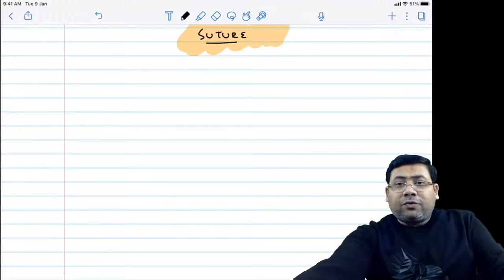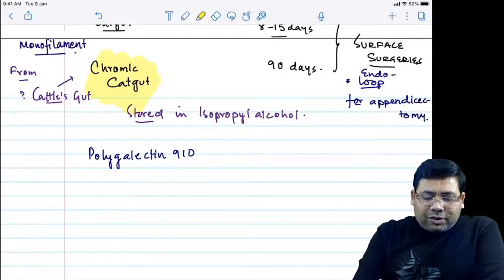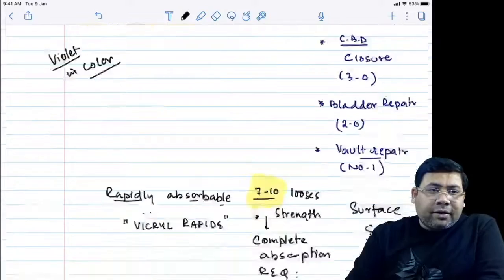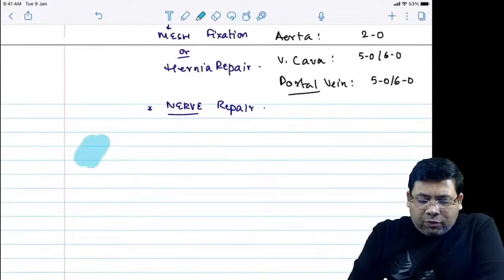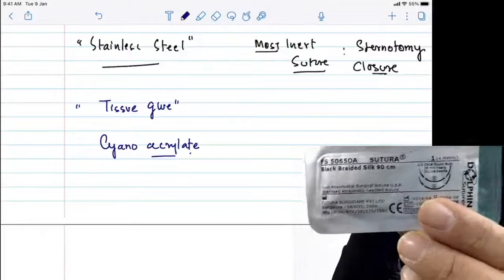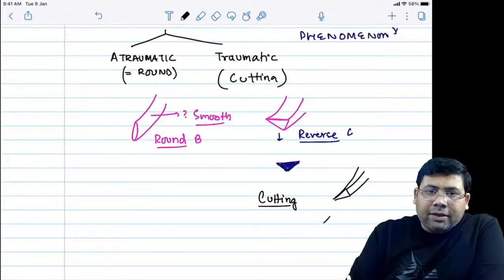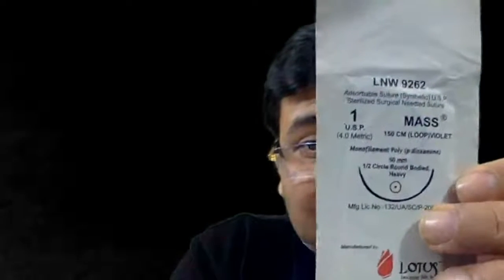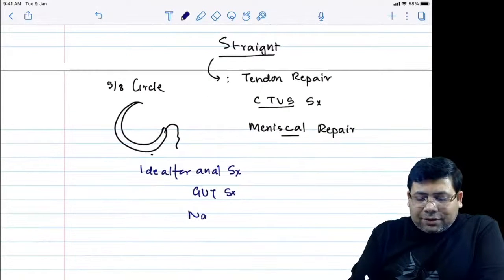NEET PG 2022 | Surgery | Sutures & Anastomoses | Saurabh Dixit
Watch Dr Saurabh Dixit discussing about surgery Sutures & Anastomoses

1. Unlimited access to Live and Recorded Classes
2. Learn from India’s Top Educators for medical
3. Access to dedicated DOUBT Sessions
4. Real-time interaction with best-in-class teachers
5. QBank with 25,000+ practice questions
6. Freedom to study on the device of your choice
7. Highly competitive Live Tests and Quizzes
8. Get Printed Notes with 12-month and above subscriptions (dispatch starts soon)